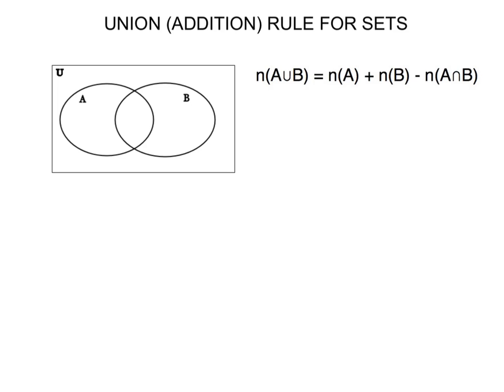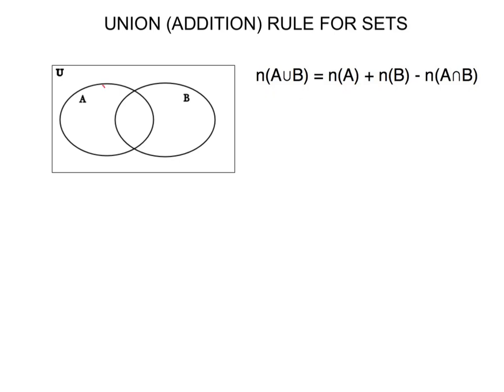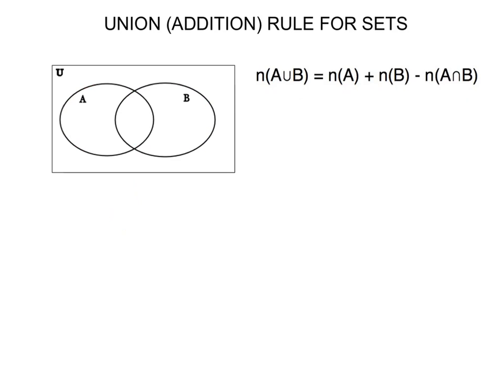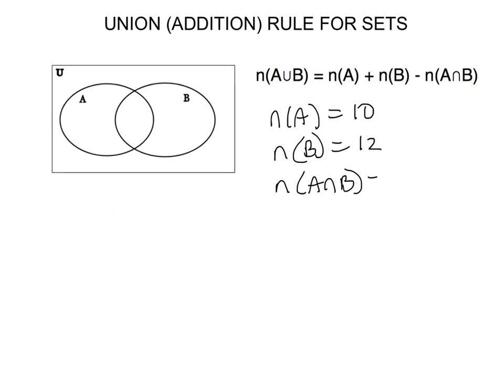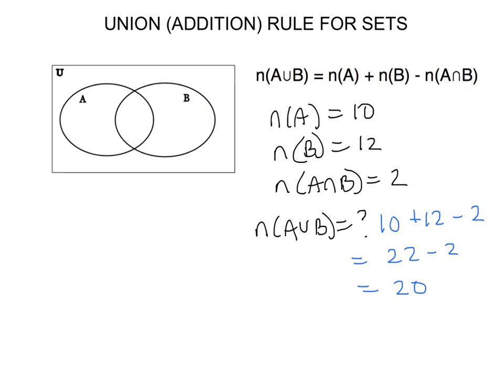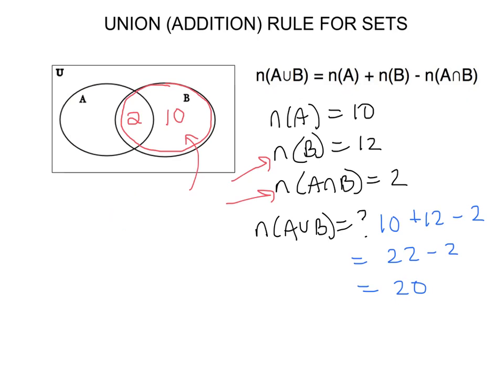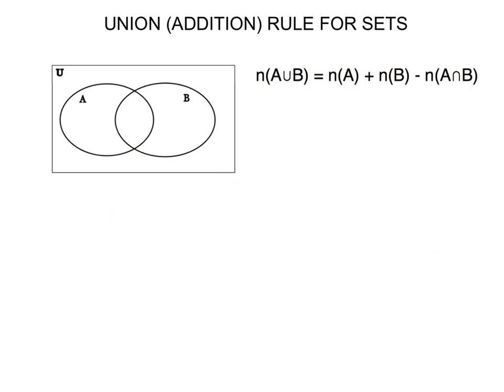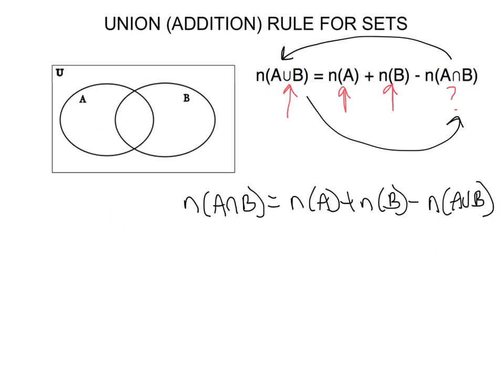Union Rule for Sets